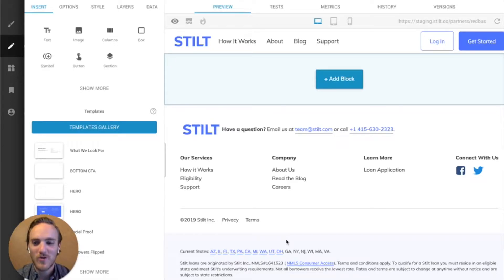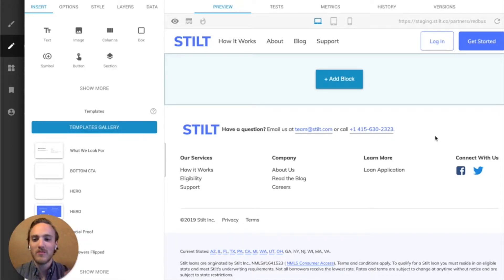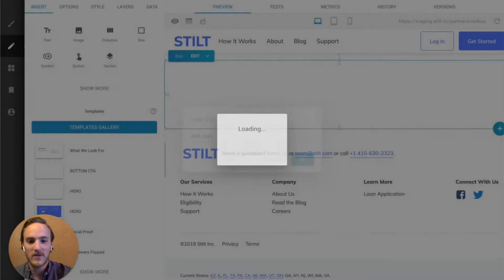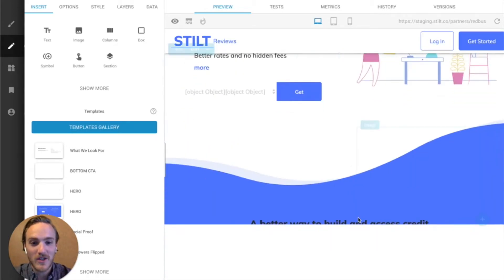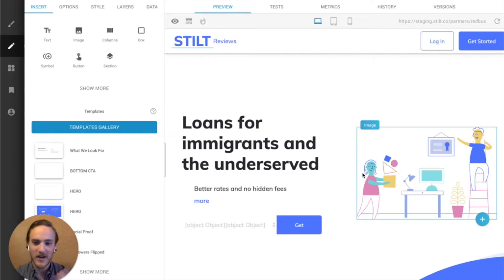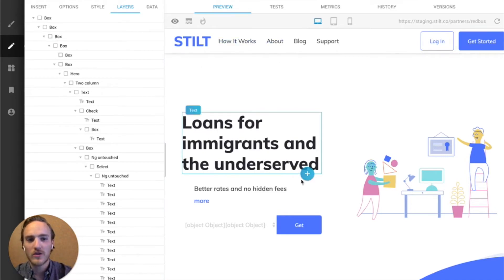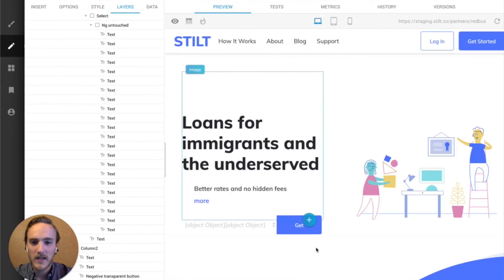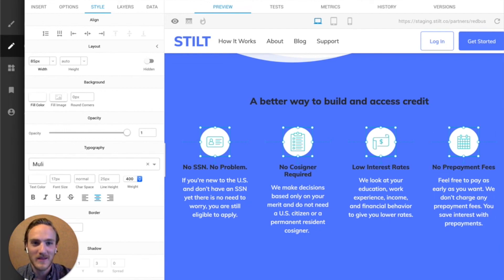Importing your site pages into Builder